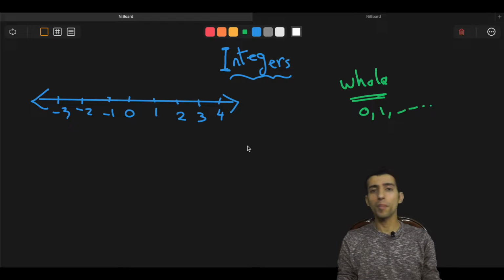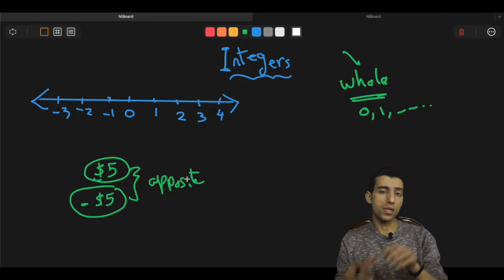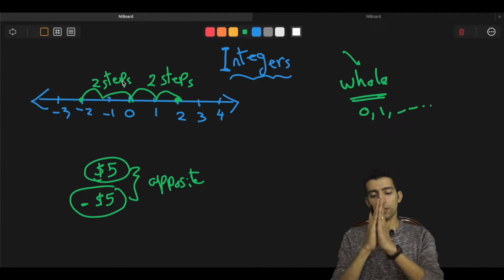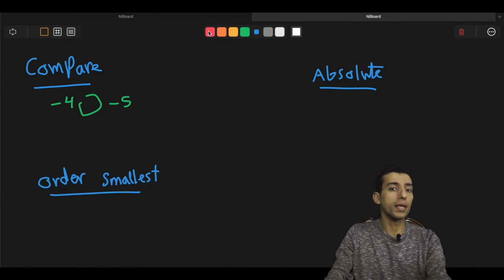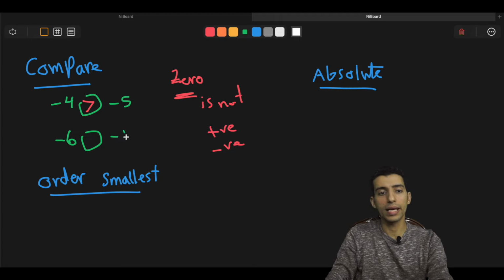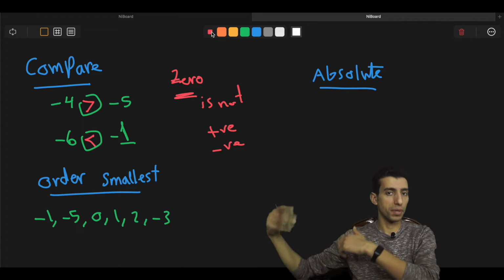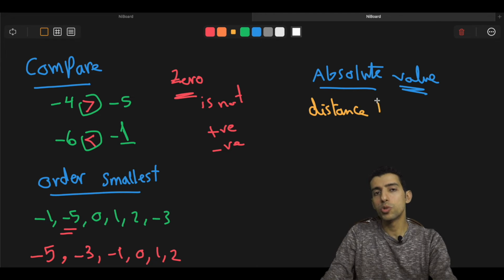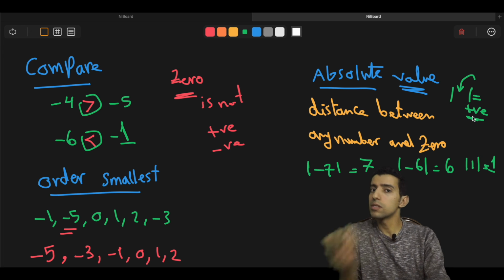1 Intro to integers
Test Recording 2 with using background music and intro scene